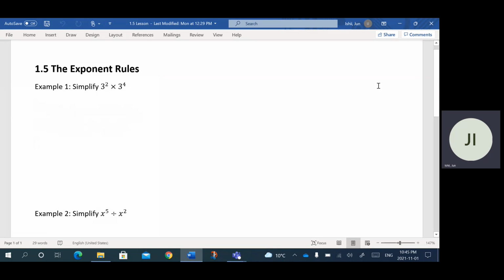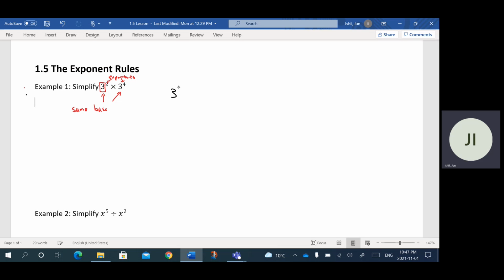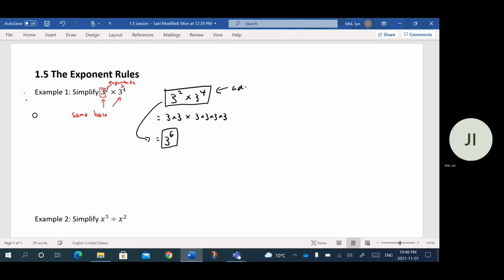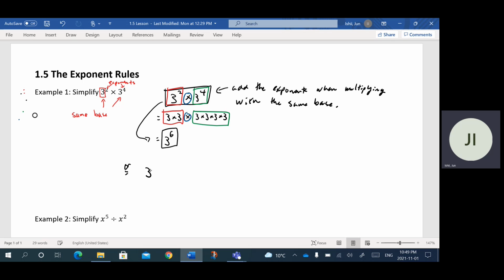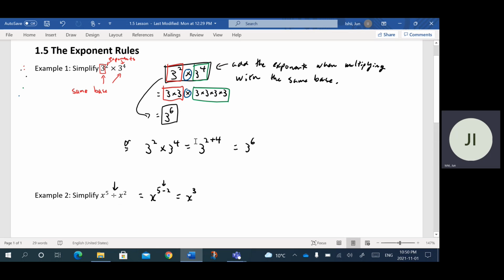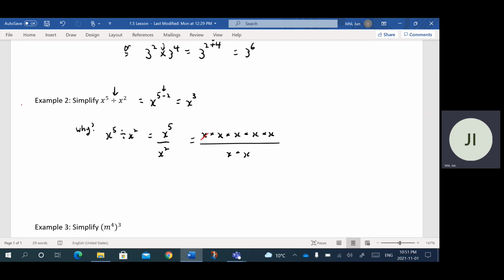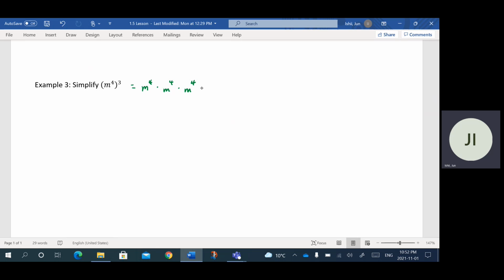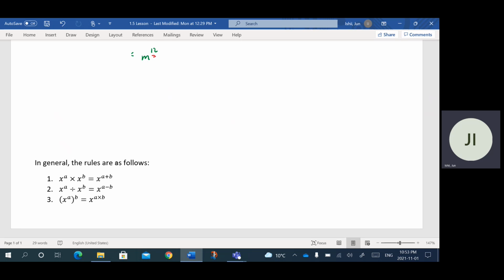1 5 The Exponent Rules